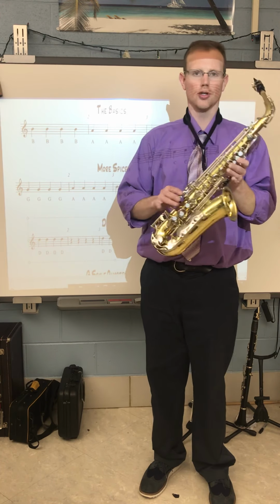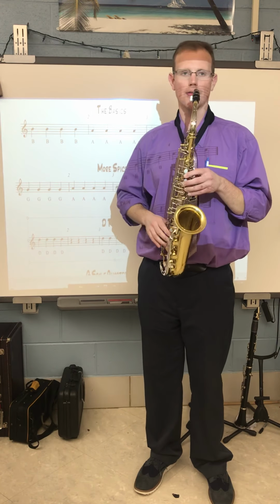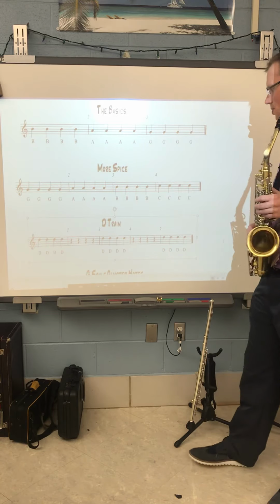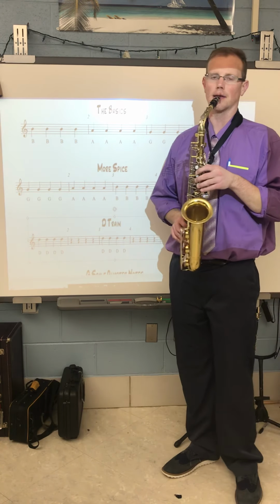Saxophone The Basics